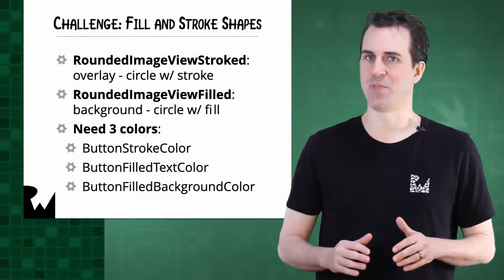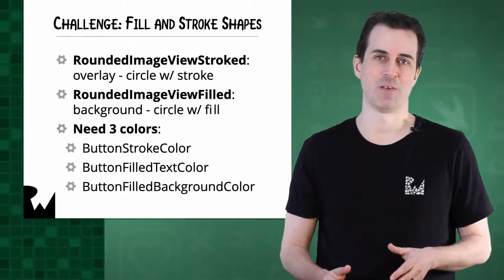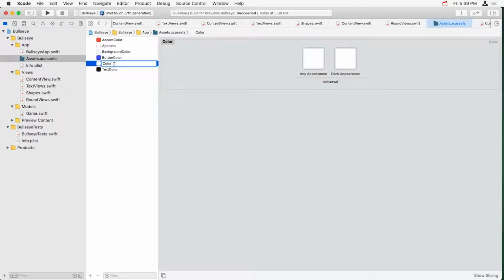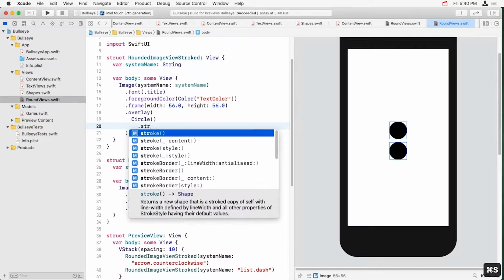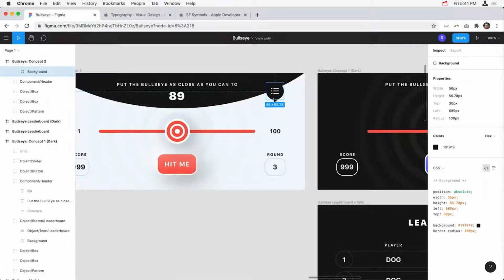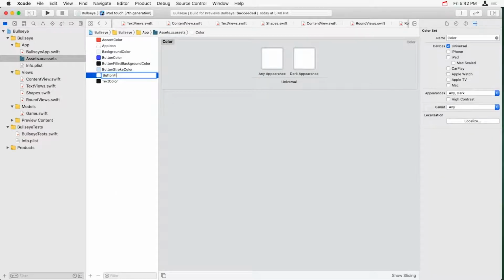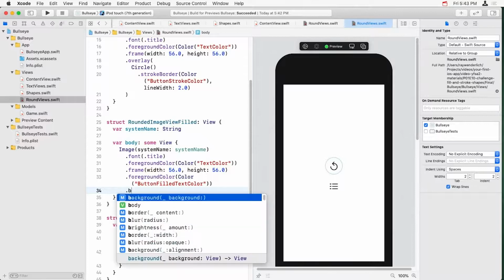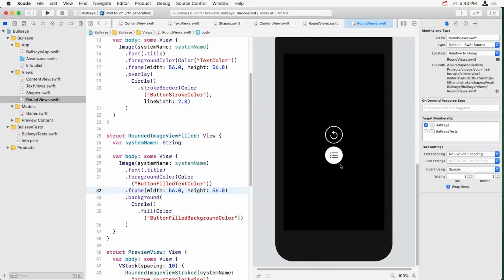2.10. Challenge Fill & Stroke Shapes